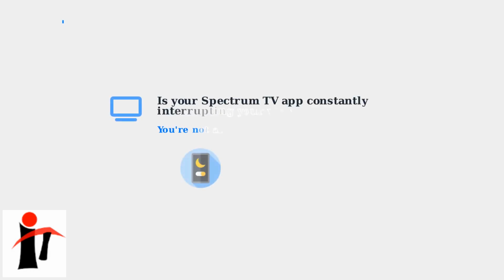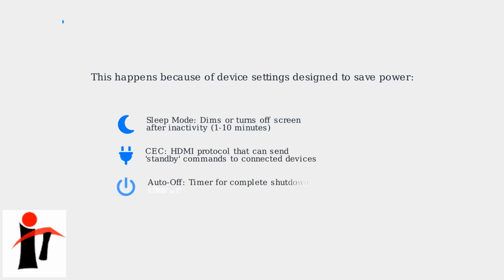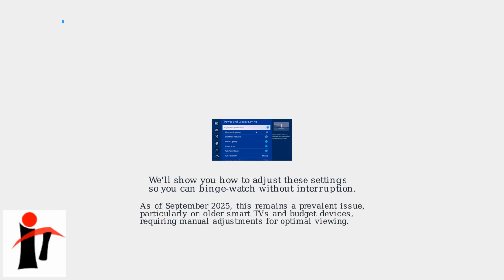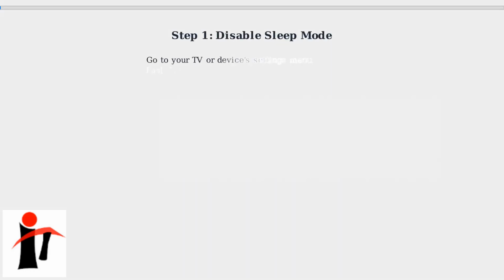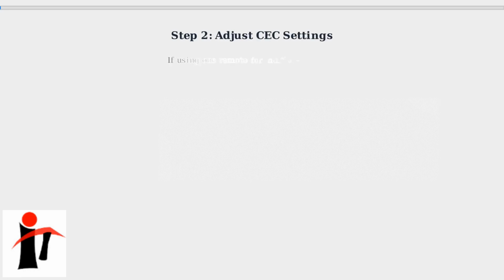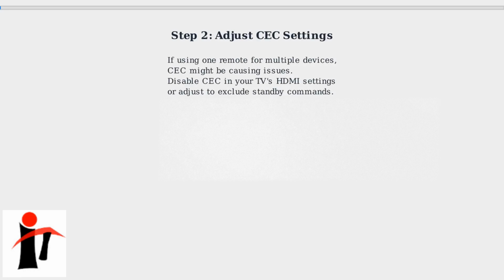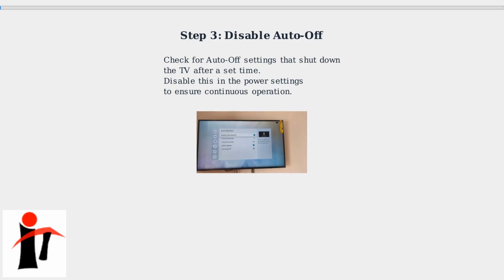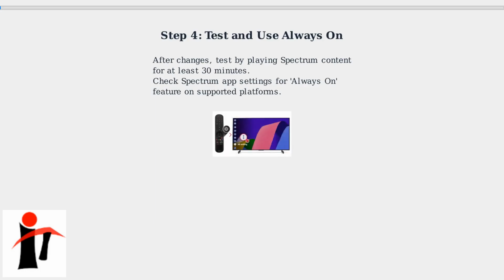How to Fix Spectrum App Keeps Going to Screensaver – Sleep, CEC & Auto Off Settings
🤔 Is your Spectrum app stuck on the screensaver?
🔧 Find out how to adjust sleep, CEC, and auto-off settings to fix it.
📺 Keep your streaming uninterrupted with these easy tips!